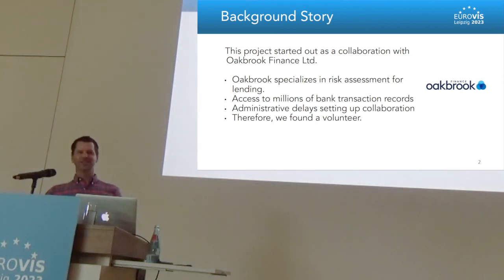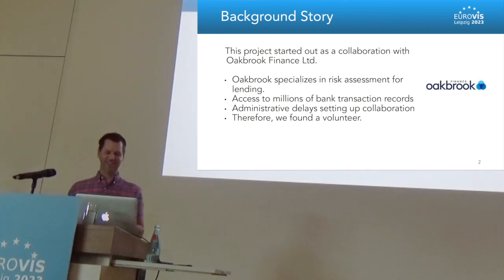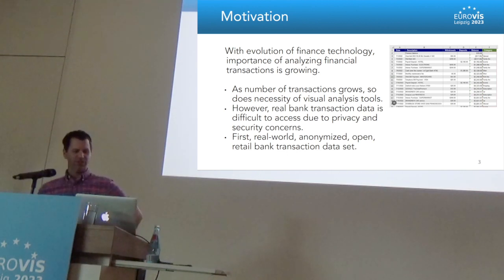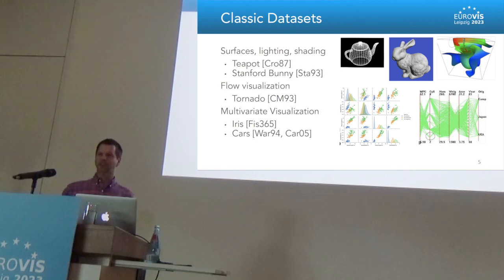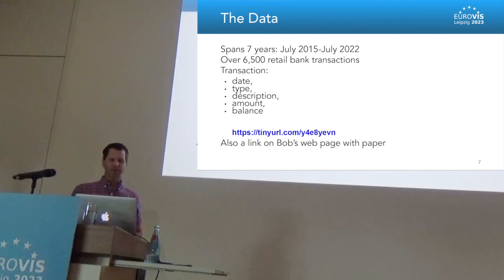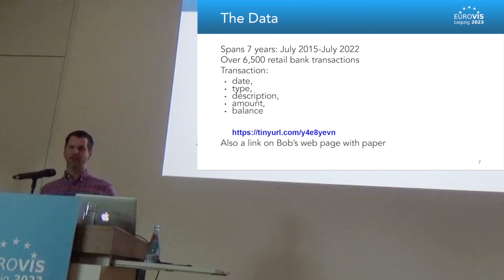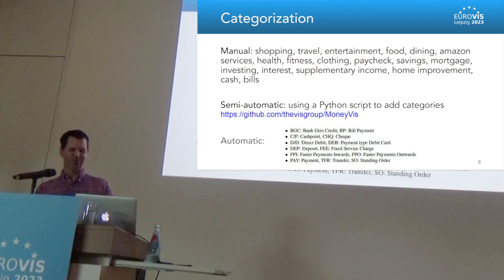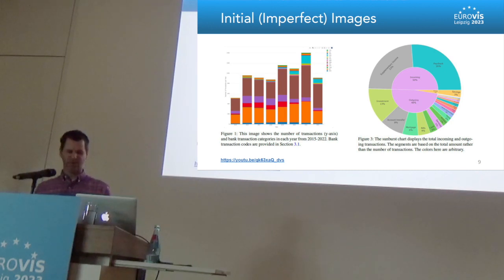MoneyVis: Open Bank Transaction Data for Visualization and Beyond, Eurovis 2023 Presentation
This talk is to support the following paper:

Elif E Firat, Dharmateja Vytia, Navya Vasudeva, Zhuoqun Jiang, Robert S Laramee, MoneyVis: Open Bank Transaction Data for Visualization and Beyond, Eurovis Short Papers, Eurovis 2023, 12-16 June 2023, Leipzig, Germany